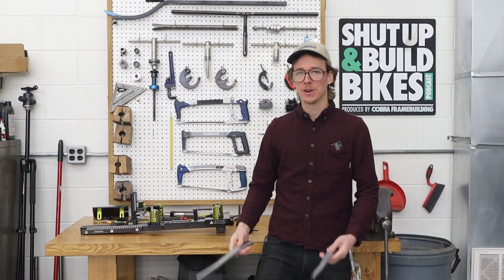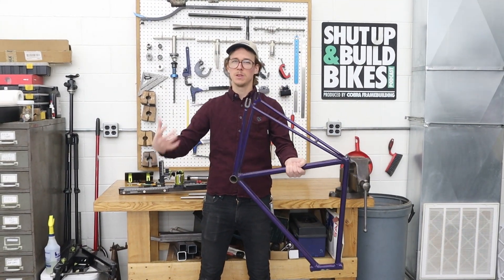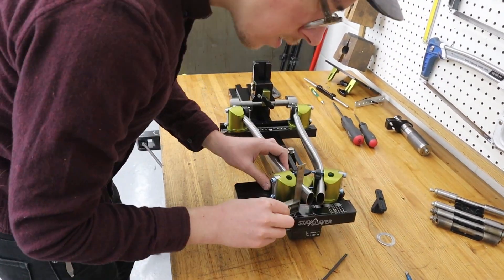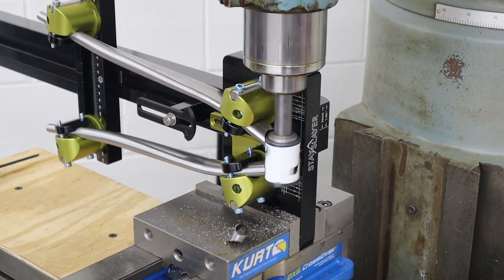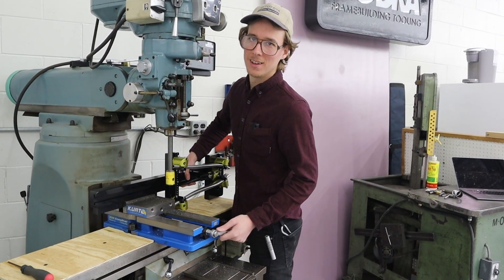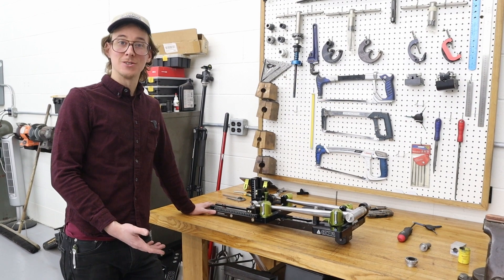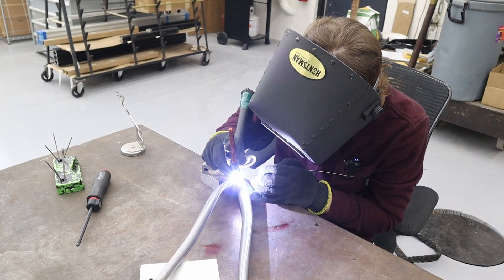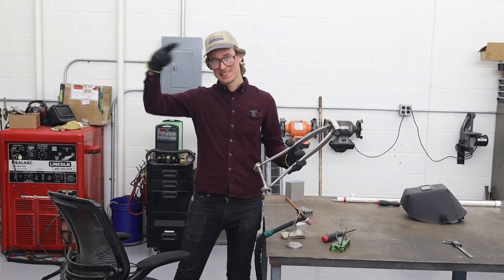Miter & Weld a Chainstay Sub-Assembly with the Stay Slayer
The Stay Slayer from Cobra Framebuilding can be used for a variety of Mitering tasks when building bicycle frames, but it can also be used as a welding fixture in some cases.

Here we are showing the process of mitering and then welding the tubes without removing them from the fixture. This is a sub-assembly process and it's a pretty cool workflow. After these steps you have the heart of the bike frame. It's a really good way to start your build.

You can learn more about the Stay Slayer at our website.